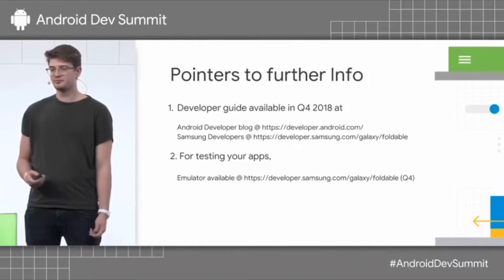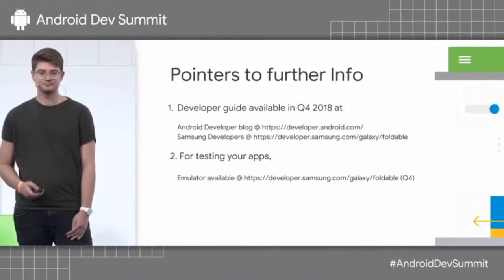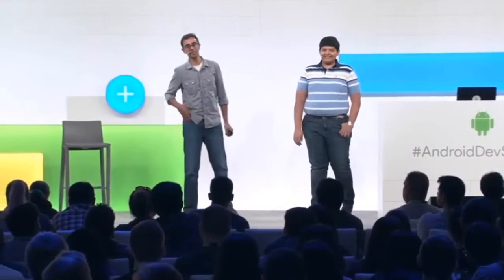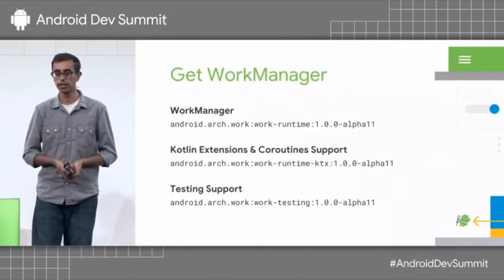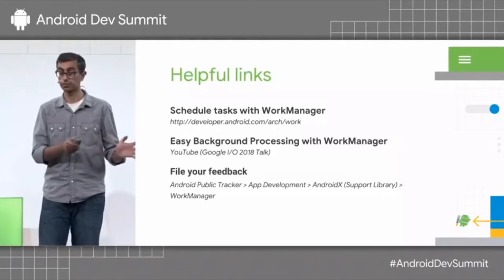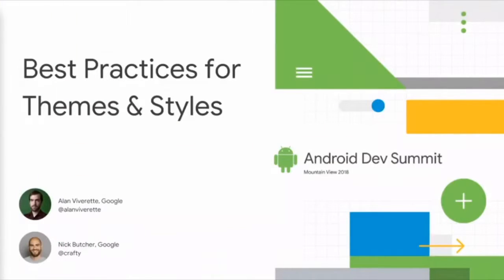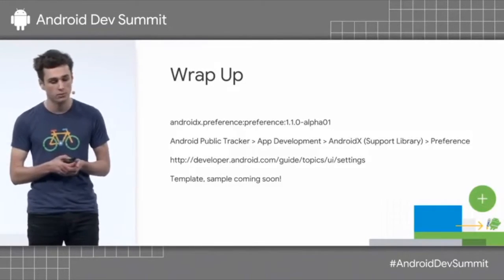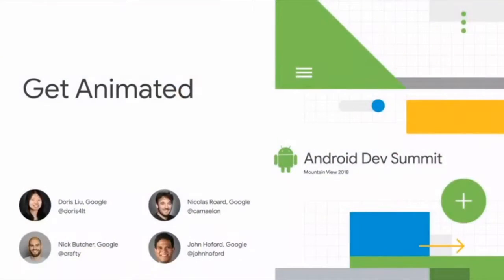Day 2 of Android Dev Summit 2018